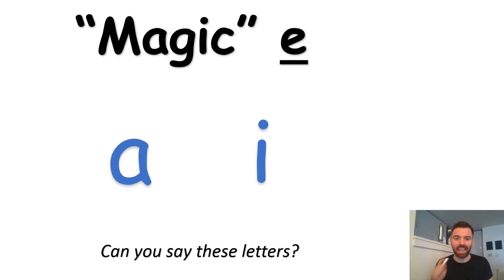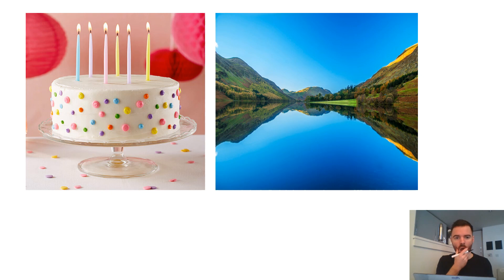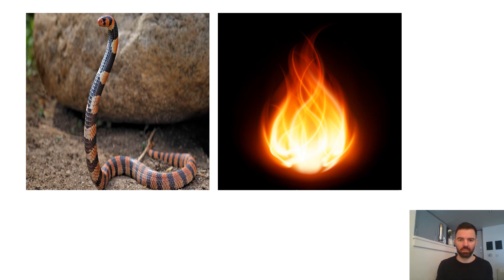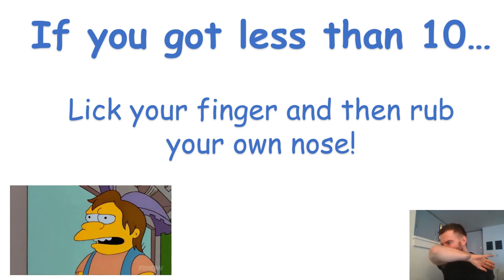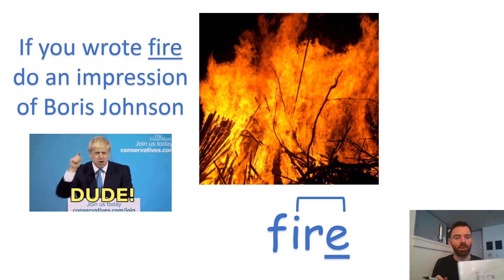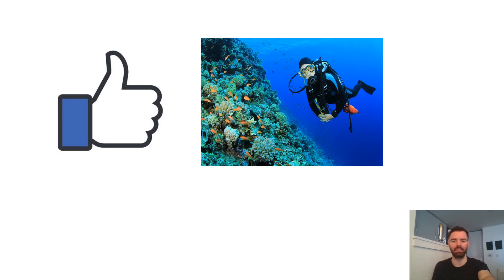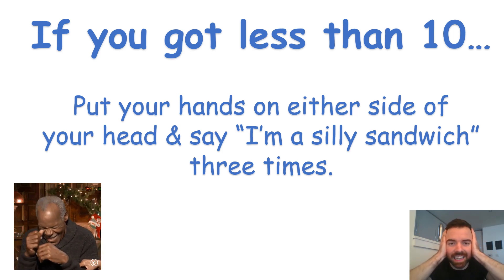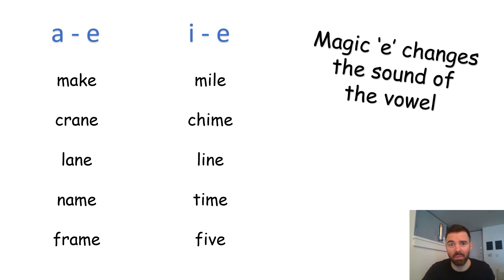Spelling Roulette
Join Mr Minchin in a spelling challenge - all you need is a something to write with and something to write on. But watch out for those forfeits!